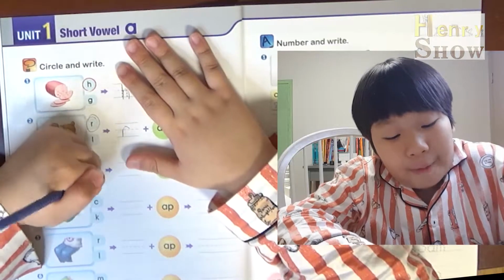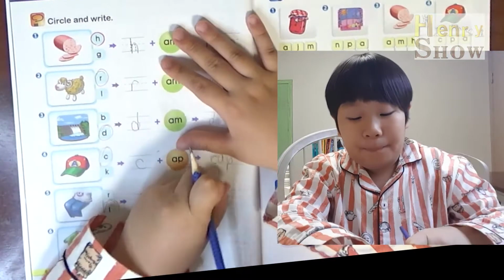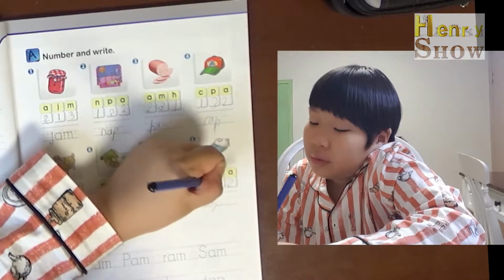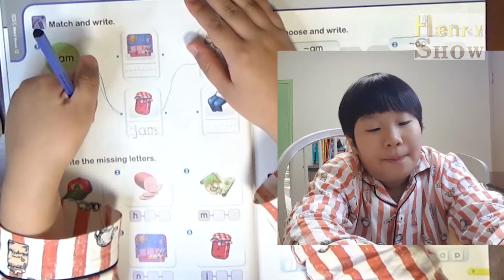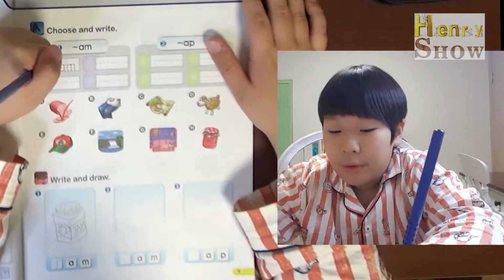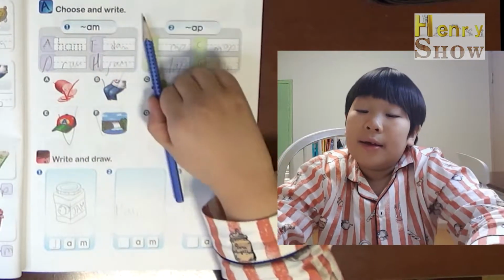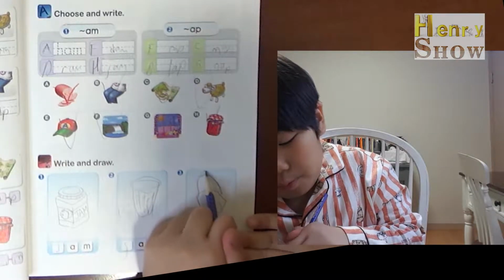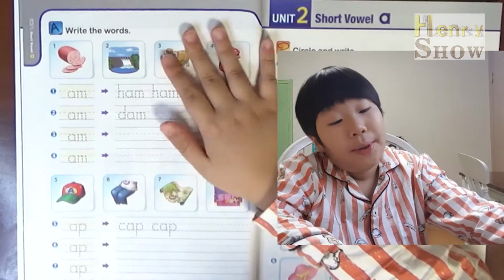02.Smart Phonics Work Book1 - Unit1 Short Vowel a Lesson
Open Henry Smart Phonics2 Lesson Start! (StepByStep)

02.Smart Phonics Work Book1 - Unit1 Short Vowel a Lesson